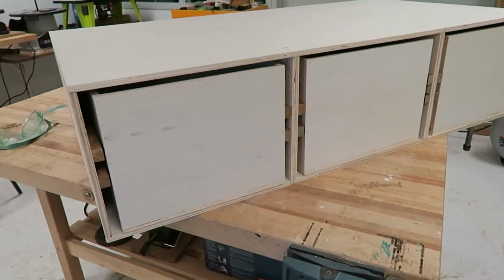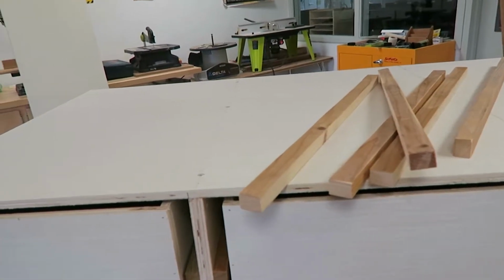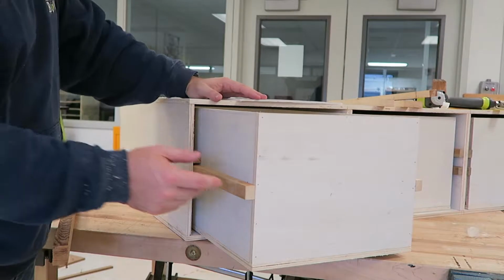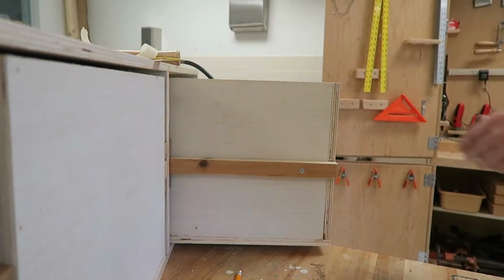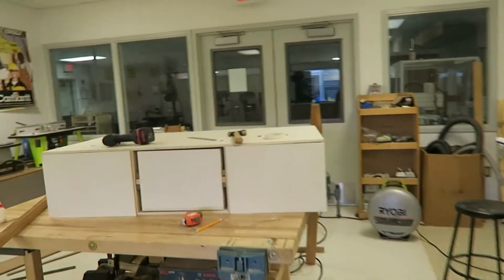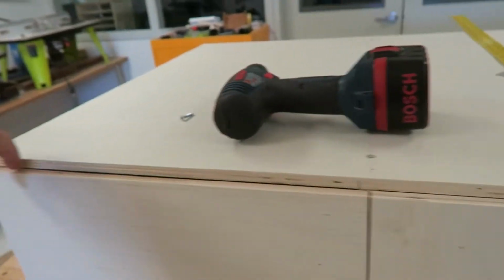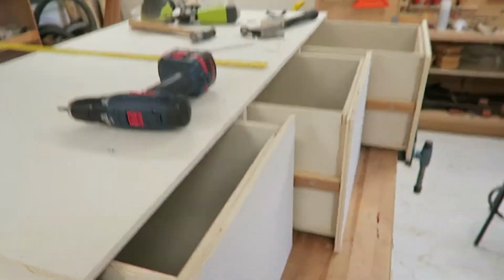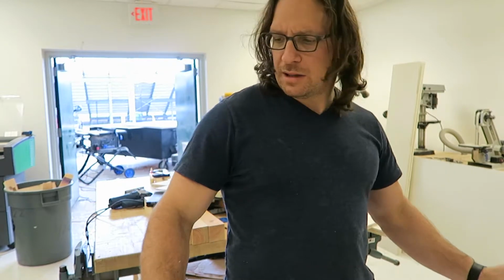How to Make a Toddler Bed | Part 3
This is Part 3 of how to make a toddler bed.

If you would like to view the entire video at once, here it is...

This took a lot longer than I thought. Now I know there are a ton of ways to make a toddler bed, but this is just the way I went.

First I designed and modeled the idea in Solidworks. It looked better on the computer than in real life.

The bed measures 53”x28” which is the size of the mattress. It has 13” drawers, measured from the bottom. The bed measures 2 1/2” from the floor.

Materials used are as follows:
2 sheets of 1/2” plywood
1 sheet of 3/4” plywood
105” of 4”x4”

Things I would do differently...not make the drawers and have the actual mattress sit lower to the ground. I would have used baskets inside the empty cubbies.